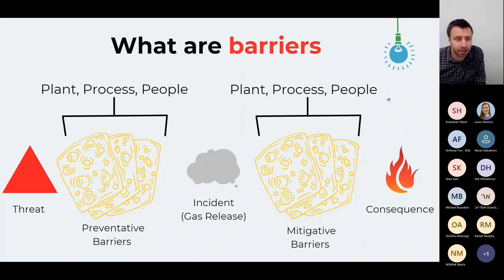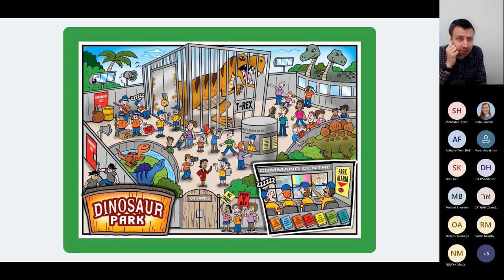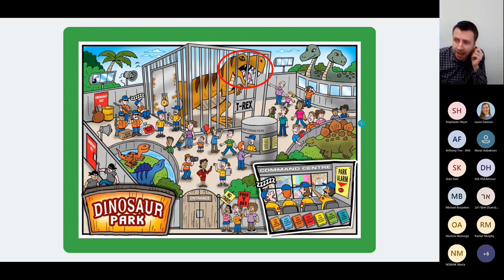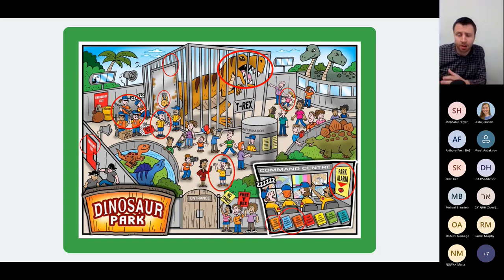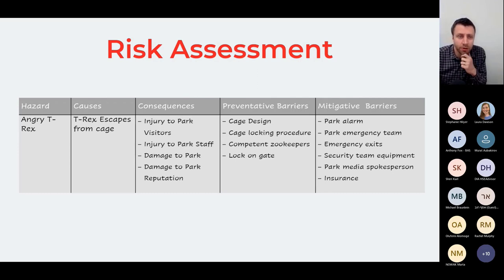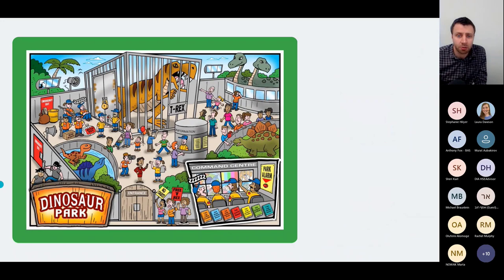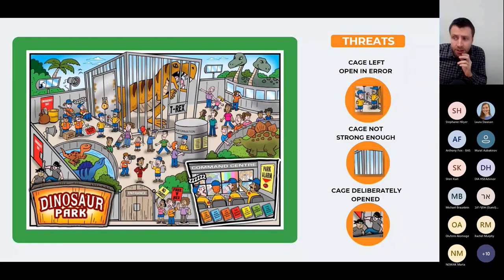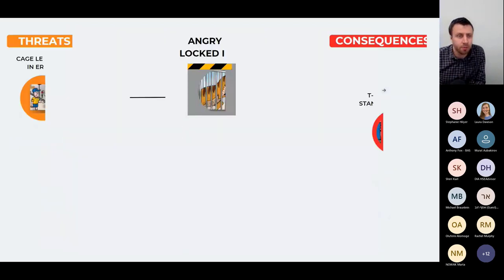What is a Risk Assessment with Bowtie Diagrams?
In this video, we discuss the concept of bowtie diagrams for risk assessment using the example of Dinosaur Park, a newly opened visitor attraction.

The park's management has asked for a risk assessment due to the presence of an angry T Rex in a cage, which could potentially harm the visitors or the staff if it escapes.

David explains how to use bowtie diagrams to provide a clear graphical output of a risk assessment, focusing on the barriers to prevent or minimise the consequences of the top event, which is when control of the hazard is lost.

The video explains the different elements of a bowtie diagram, including the hazard, top event, consequences, and barriers.